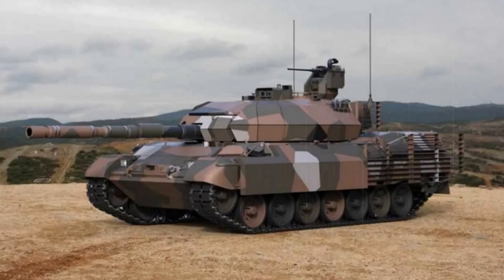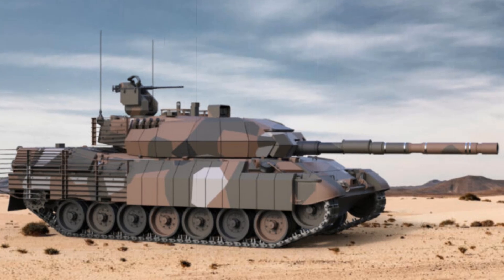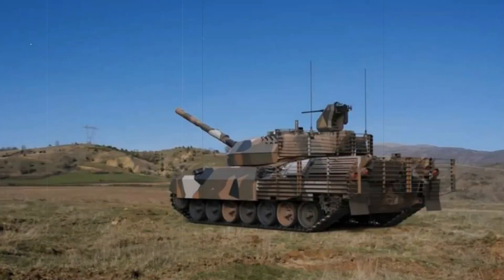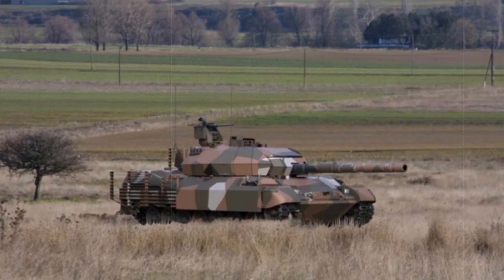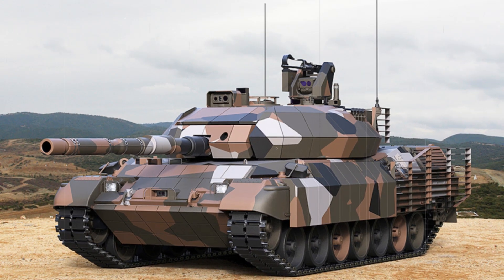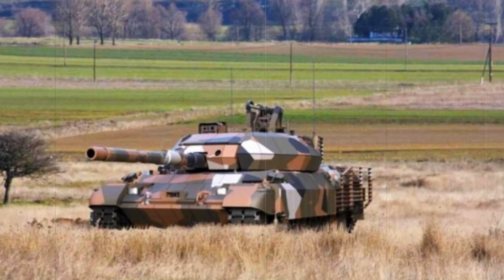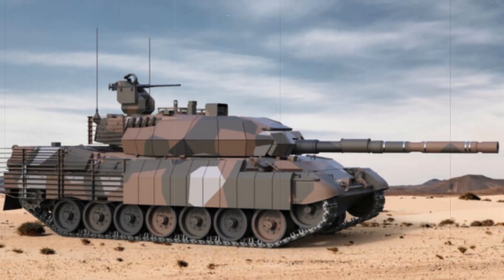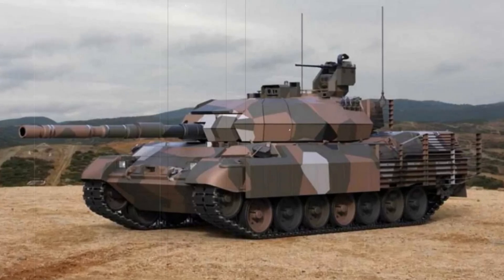Leopard 1HEL Upgrade Greece’s Strategic Tank Modernization for Enhanced Combat Power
The Leopard 1HEL upgrade enhances Greece's Leopard 1A5 tanks with advanced firepower, improved armor, and boosted mobility. The 105mm gun, slat and composite armor, and 1000hp engine ensure better protection, precision, and combat effectiveness, extending the tank’s operational life. This modernization enables Greece's armored forces to maintain a competitive edge without the need for expensive new tanks. The Leopard 1HEL offers an effective and cost-efficient solution to modernize older military platforms, keeping them relevant in modern warfare scenarios.